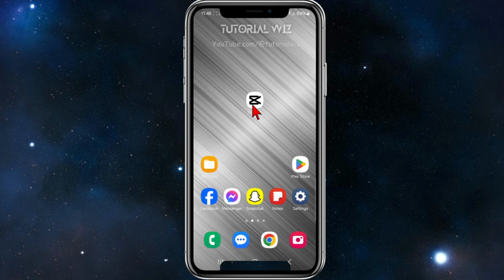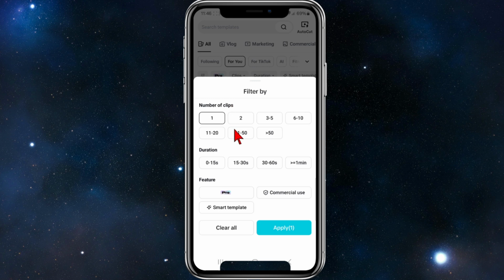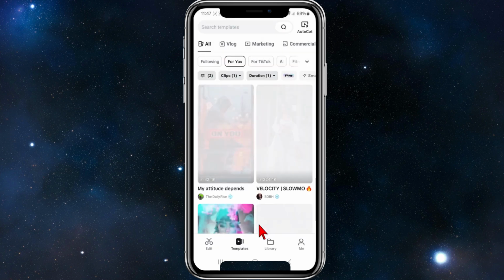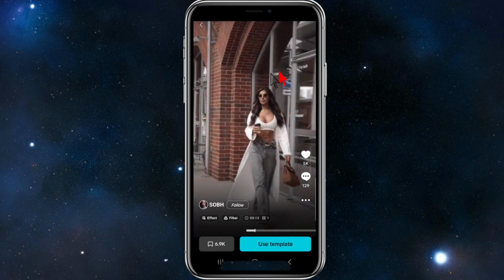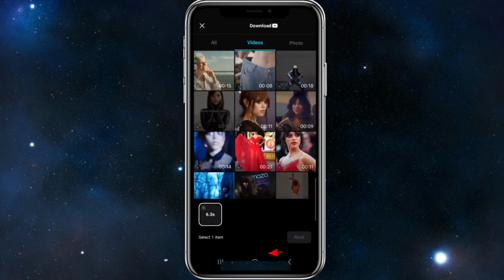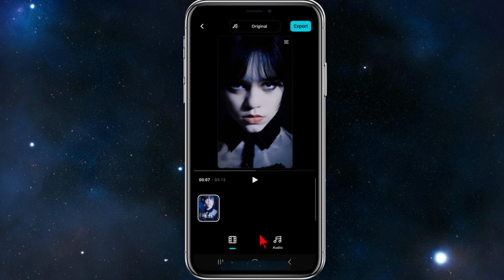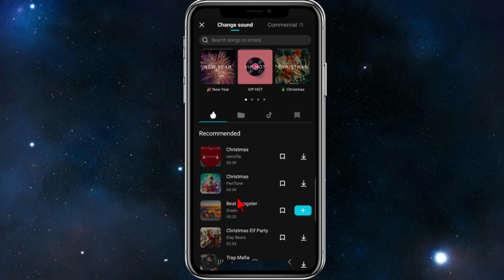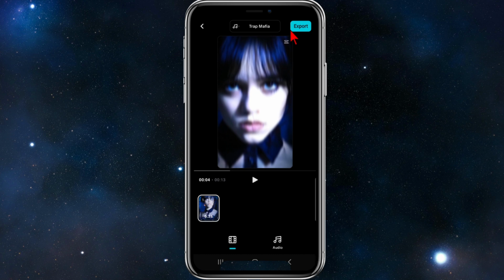How to Edit Instagram Reels in CapCut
In this video, we’ll show you how to edit Instagram Reels using CapCut. Follow these easy steps to create engaging and professional-looking Reels for your Instagram feed!